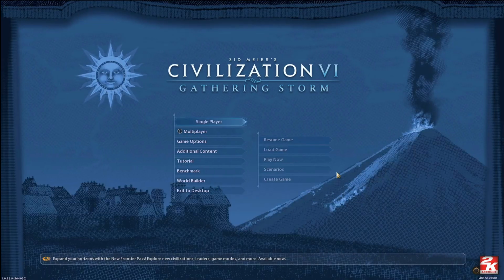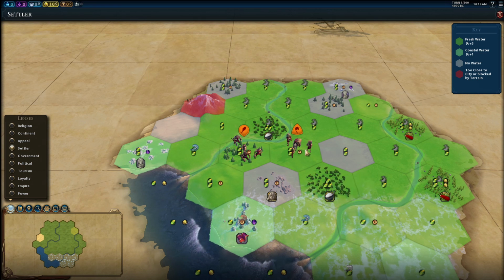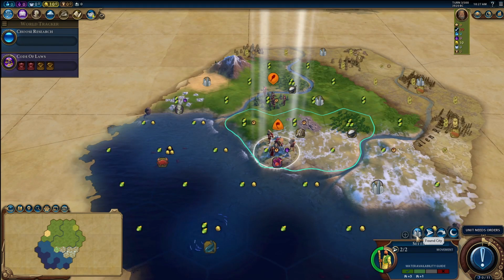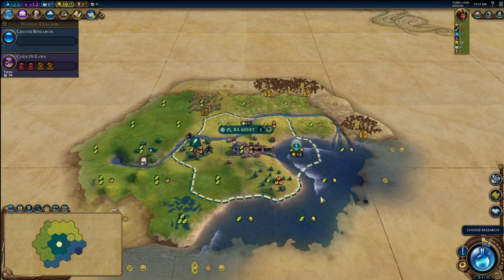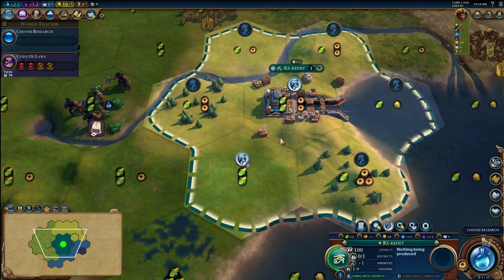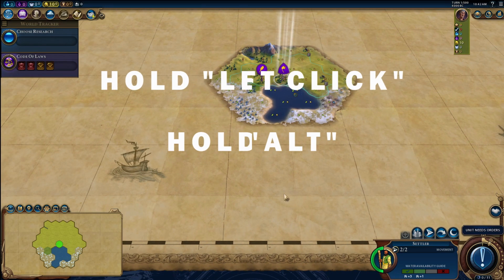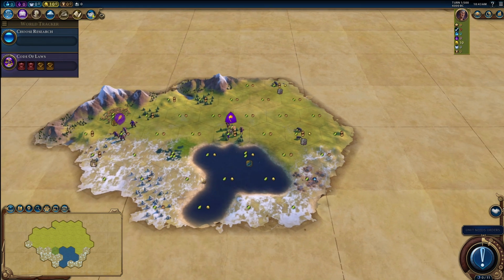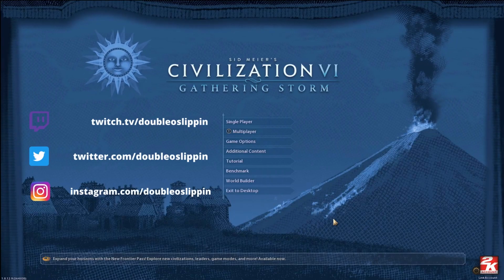Where to Settle First City (2021) - Civilization 6 Tutorials - 1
Welcome to a Civ 6 tutorial on WHERE & HOW TO SETTLE YOUR FIRST CITY.
We discuss the basics of HOUSING, TERRAIN, FEATURES,  RESOURCES & SETTLING
DROP A COMMENT!
MUCH LOVE!

PotatoMcwhiskey How to Analyze in Civ 6 Rise & Fall a Guide to your Settling Strategy
Saxy Gamer Civilization VI Tips: Where to settle first city
Civlifer How to settle the PERFECT cities Early settle guide
Civ 6 Overexplained
Boesthius
Quill18
The Spiffing Brit
Yogscast
The Game Mechanic
Van Bradley
Sukritact
Inquisitive Otter
God Start
Wonder Start
Civ 6 Tutorial
Civ Show
MoySauce
Razing Zozo
Ra
Sir Duck Lancelot
Peppermint Butler
On Spot TV